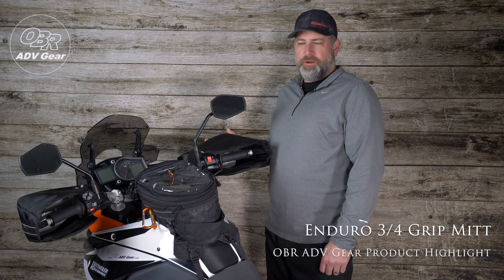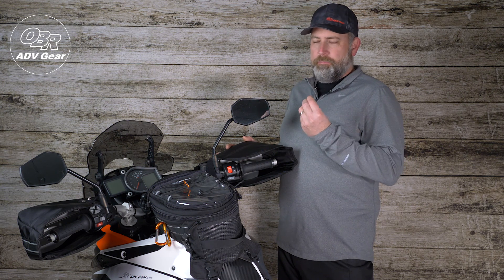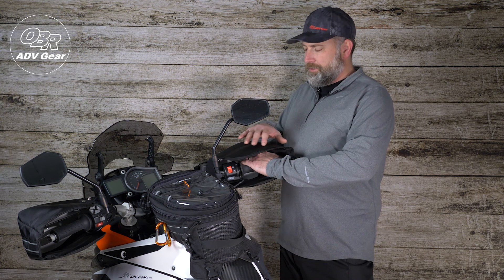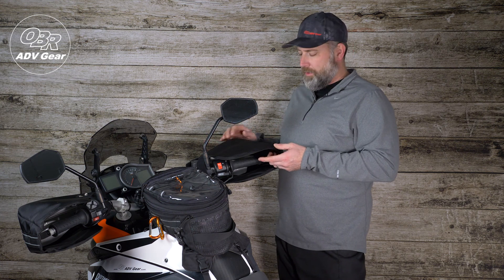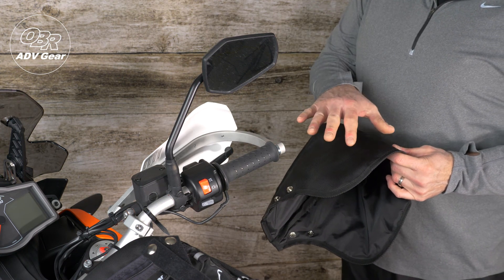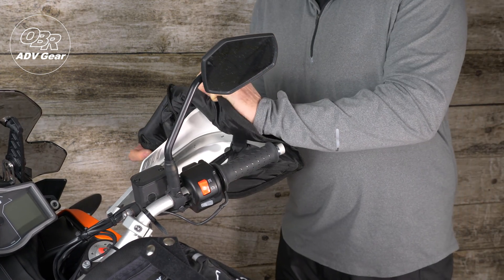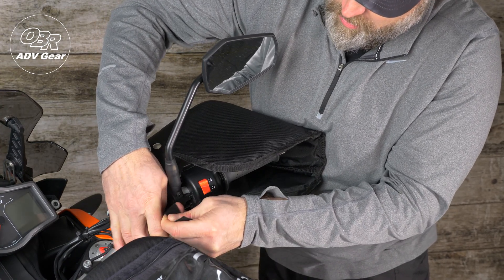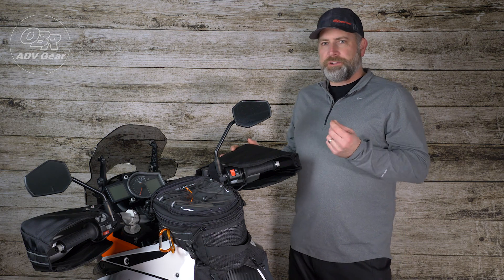OBR Enduro ¾ Grip Mitt Product Highlight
This OBR product highlight looks at our Enduro ¾ Grip Mitts ... the answer to cold fingers! Our ¾ open design terminates right at the wrist, but still offers full coverage of the hand while blocking the swirling air flow that freezes finger tips.

Join Mike as he talks about the inspiration for the OBR grip mitt design, as well as installation instructions.

All OBR ADV Gear products are designed and proudly made in the USA!

We are excited to be part of the growing Adventure/Enduro Touring markets and we hope that OBR ADV Gear will be your choice of soft luggage for your next adventure.